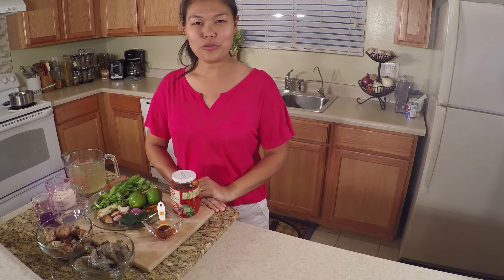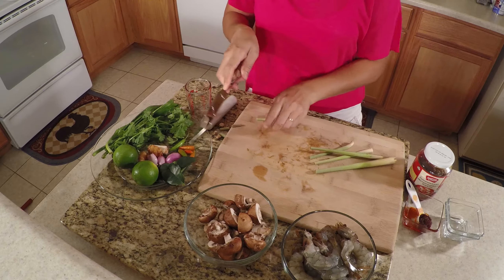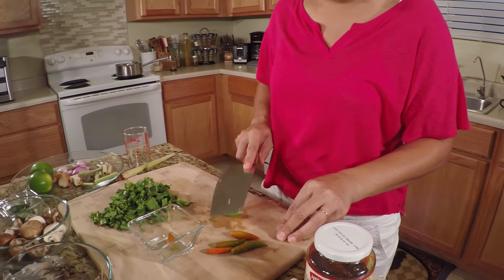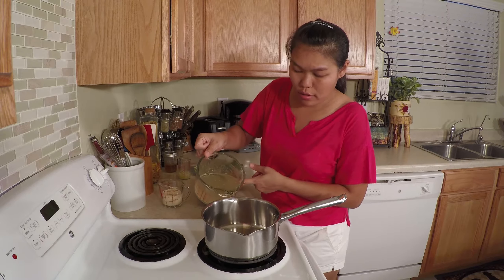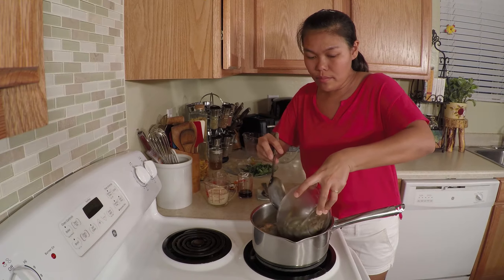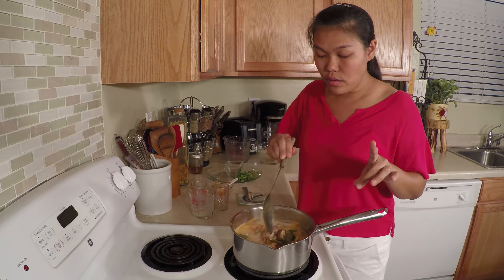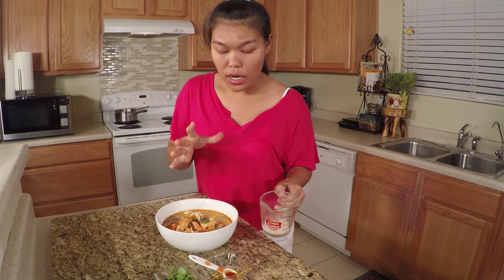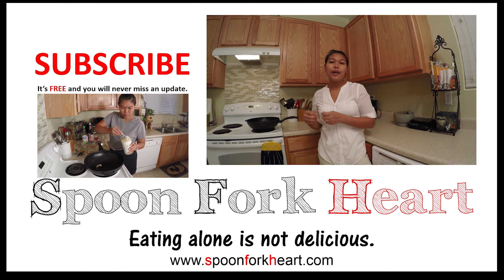Thai Shrimp Soup or Tom Yum Goong ต้มยำกุ้ง - Episode 33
10 ounces peeled shrimp (heads on)
4 ounces mushrooms
2 shallots
2 lemongrass stalks
4 - 5 galangal slices
5 kaffir lime leaves
3 cups chicken broth
2 tablespoons fish sauce
1/2 cup evaporated milk
1 tablespoon Thai chili paste
3 tablespoons lime juice
5 Thai chili peppers
Small handful cilantro